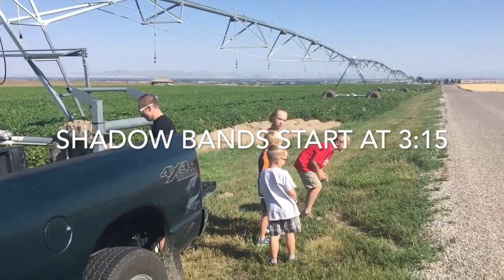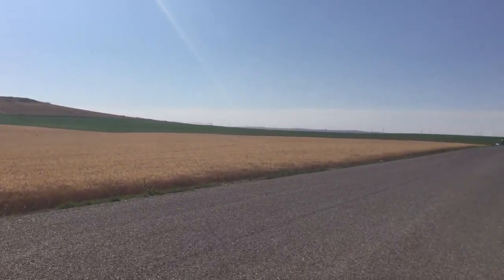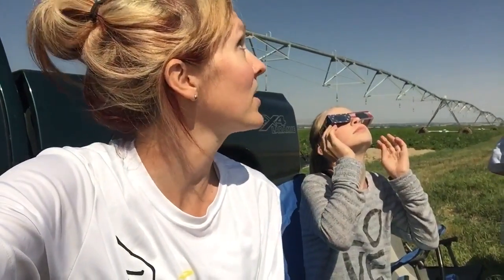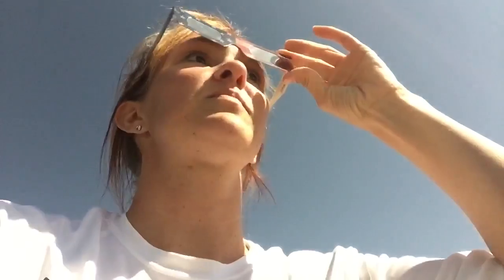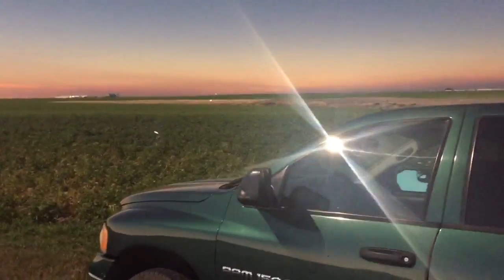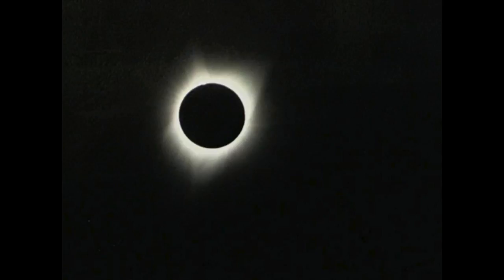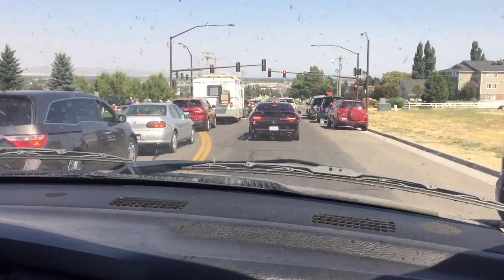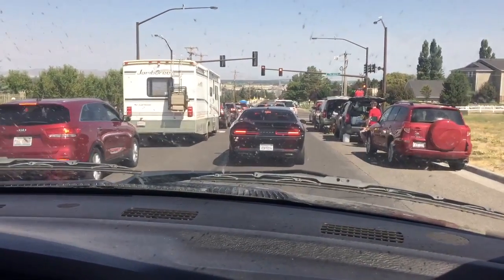Southeast Idaho Total Solar Eclipse | August 21, 2017 | A Family Experience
My kids and husband are very loud, sorry! This was thrilling to watch. Start watching at 3:15 for Shadow Bands, the 360 degree sunrise, temperature drop, and darkness. We didn't get good video of the actual eclipse, but it's great to remember how amazing it was.

Things I use and love:

Home Chef (Get $30 off your first box)
Hello Fresh (Get $40 off your first box!)
Ibotta ($10 for free for signing up)
Swagbucks ($5 for free for signing up)
Ebates ($10 for free for signing up)